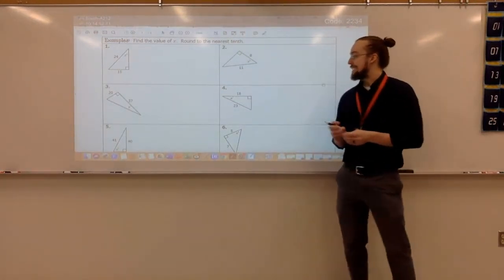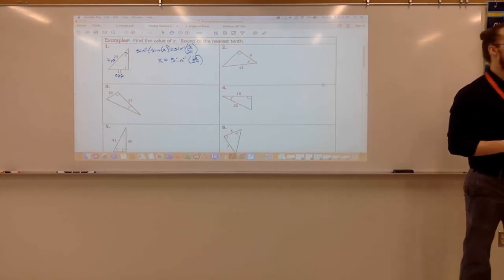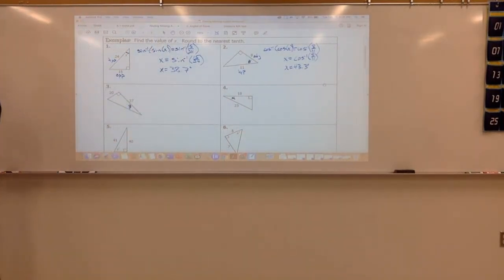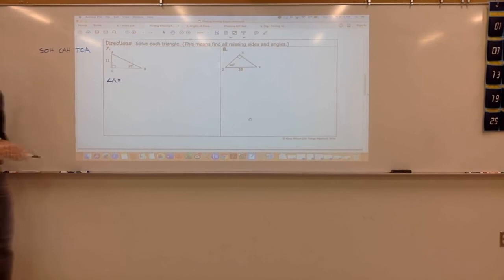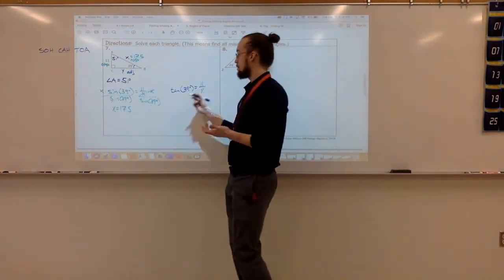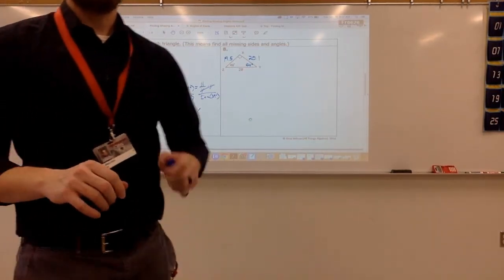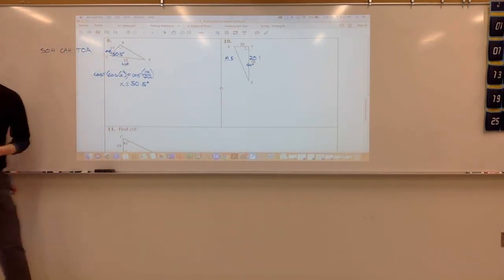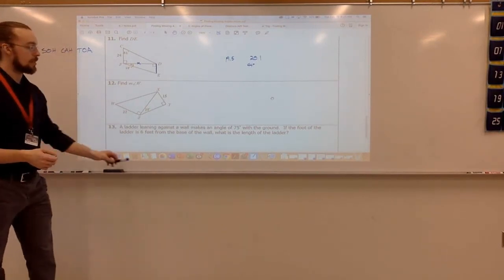2/25/20 Mr. Fach Honors Geometry